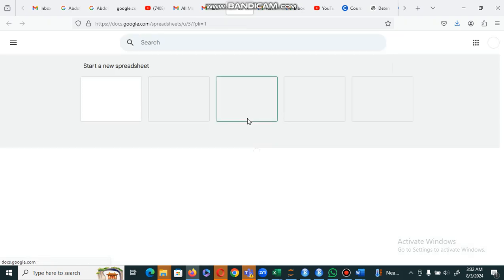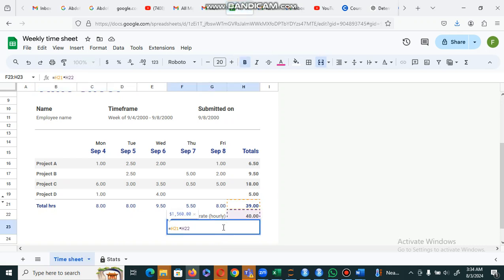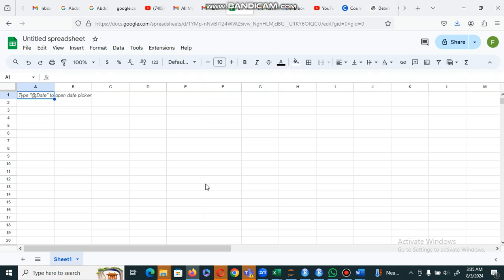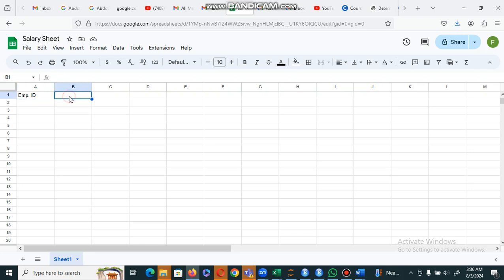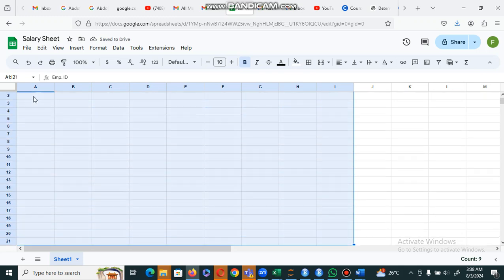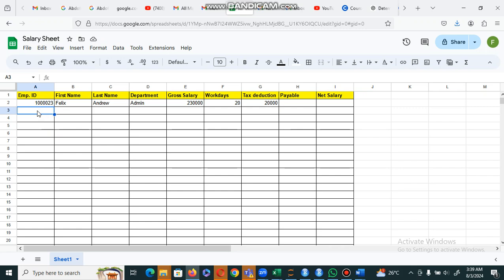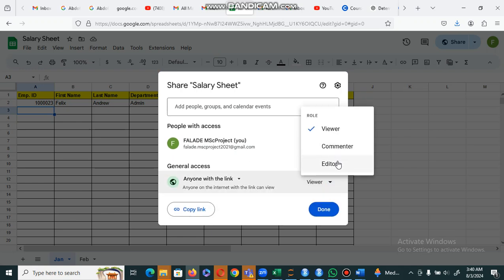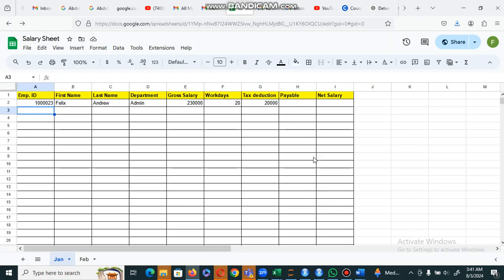Google sheet Templates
Google Sheets Templates: Boost Your Productivity with Ready-Made Solutions

Description:

Unlock the full potential of Google Sheets with our curated collection of templates designed to streamline your workflows and enhance productivity!

📌 In this video, you'll discover:

    A showcase of versatile Google Sheets templates for various needs
    How to customize these templates to fit your specific requirements
    Tips for using templates to improve data management, budgeting, project tracking, and more

🔧 Key Topics Covered:

    Budgeting Templates: Track personal or business finances effortlessly

    Project Management Templates: Organize tasks, timelines, and milestones with ease

    Data Analysis Templates: Analyze and visualize data to uncover actionable insights

    Sales and CRM Templates: Manage leads, sales, and customer relationships efficiently

    Inventory Management Templates: Keep track of stock levels and manage orders

Transform your Google Sheets experience with these ready-made templates and streamline your tasks today! 🌟📊